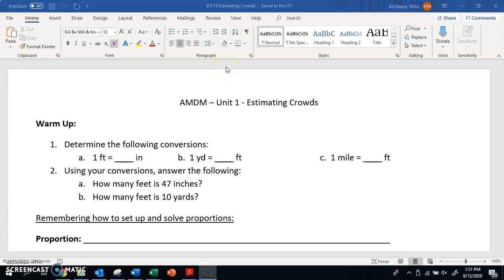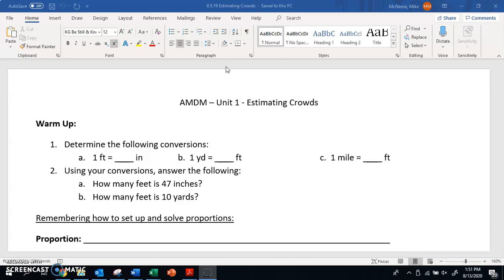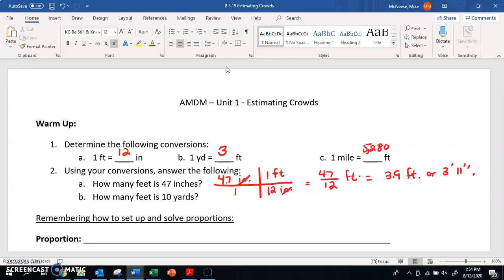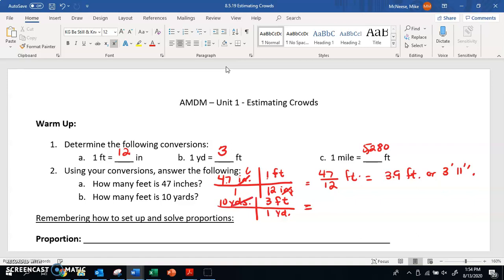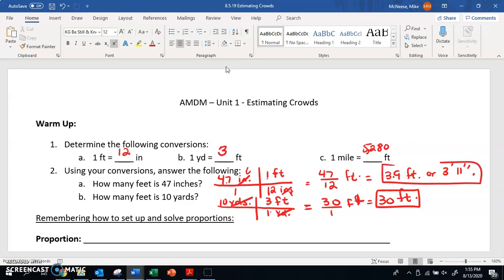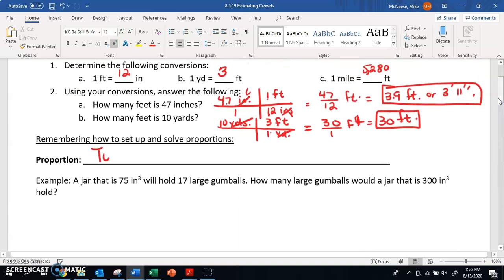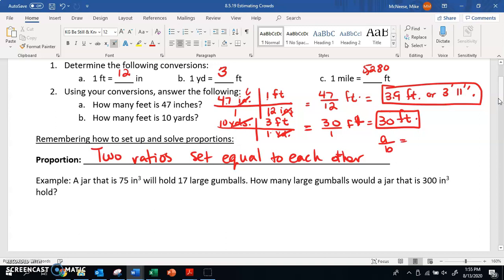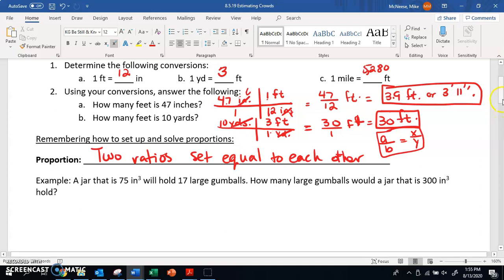AMDM U1D2 Part Estimating Crowds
In this video we'll be going over how to calculate the size of crowds using ratios and proportions!